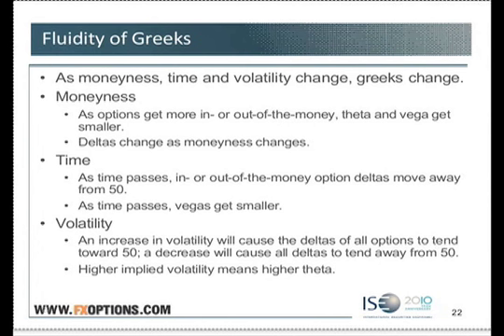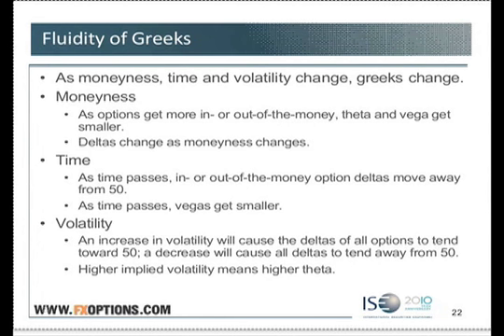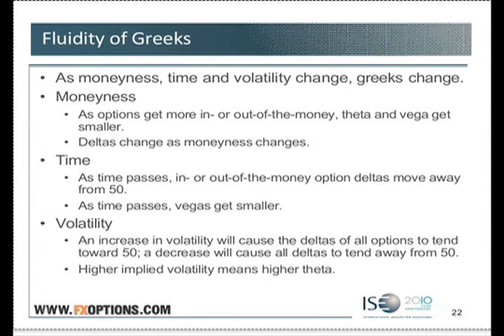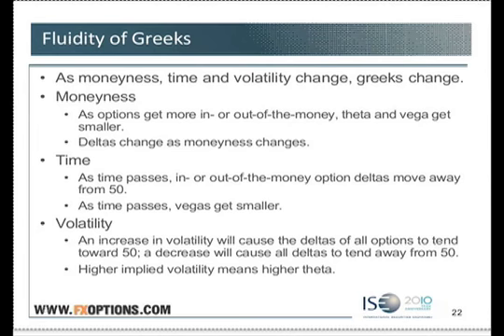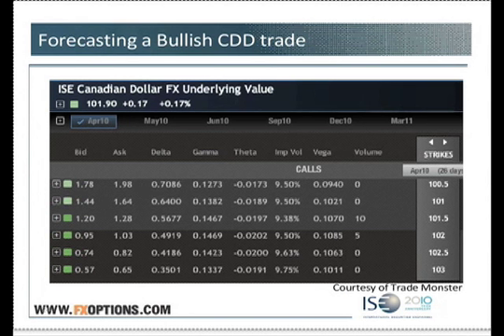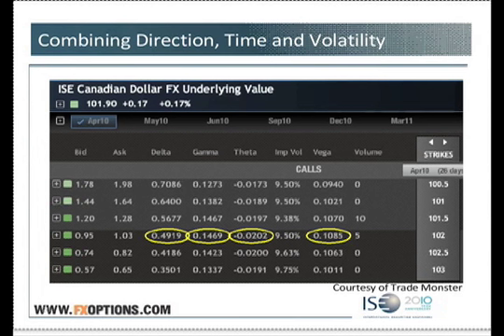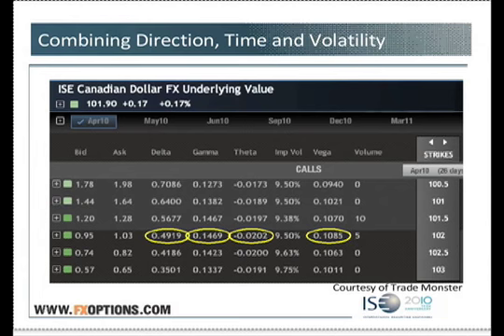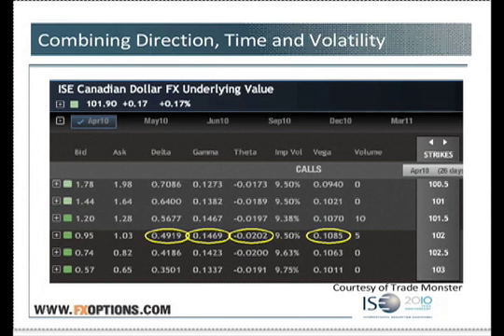Pt6, Dan Passarelli: Trading FX Options Greeks - Understanding the Factors that Drive Profit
Veteran options trader Dan Passarelli explains his methodology for option trading and valuation based on the "greeks," the five factors that influence an option's price.